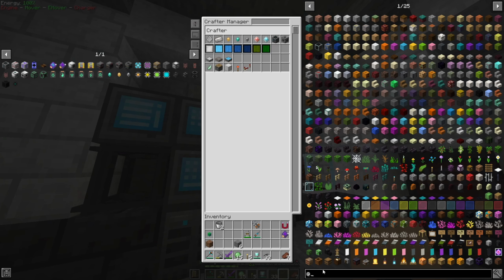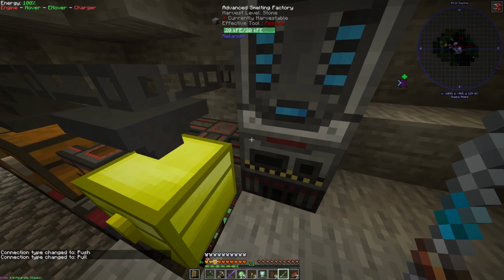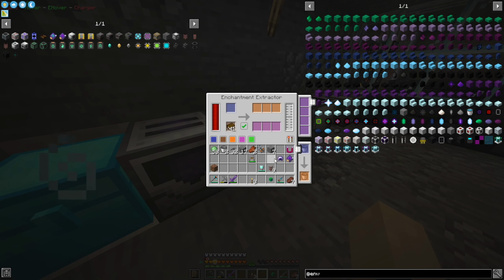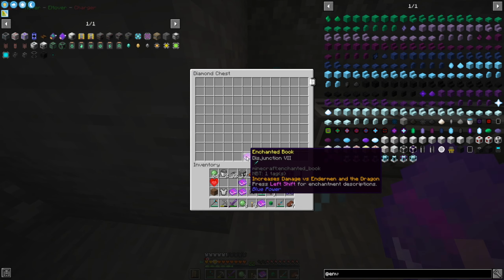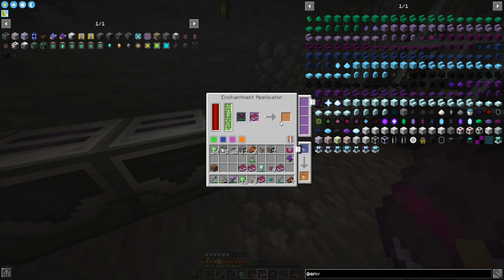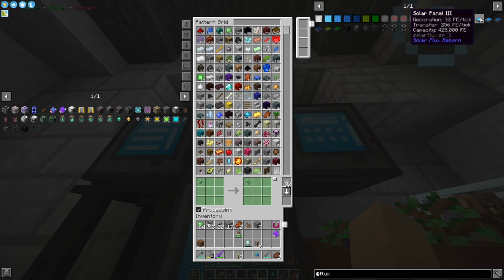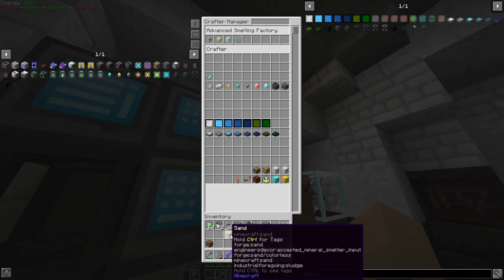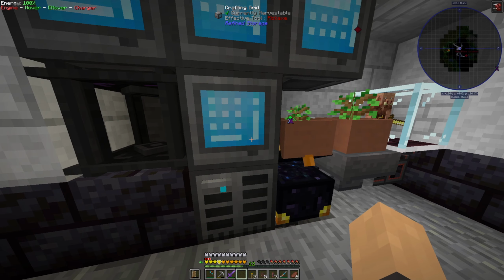The Final Frontier 2 - Solar Panel Automation - Episode 39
The Final Frontier 2, Hard Mode Single Player Modded Survival. Minecraft 1.16.5.

     World Download available to Patrons!

  Version 6.9

 - Mod List:
 [FORGE] Iron Furnaces
 Architectury API (Forge)
 Controlling
 CraftTweaker
 Crash Utilities
 Easy Piglins
 Gauges and Switches
 GeckoLib
 JAOPCA
 Mantle
 Tinkers Construct
 Valhelsia Structures
 YUNG's Better Caves (Forge)
 Advanced Mining Dimension
 AmbientSounds 3
 Apotheosis
 AppleSkin
 Applied Energistics 2
 AttributeFix
 AutoRegLib
 Basic Nether Ores [Forge/Fabric]
 Better Animal Models
 Blue Power
 Bookshelf
 Botany Pots
 Botany Trees
 Building Gadgets
 CC: Tweaked
 Click Machine
 Client Tweaks
 Cloth Config API (Forge)
 Clumps
 CodeChicken Lib 1.8.+
 CoFH Core
 Collective
 Comforts (Forge)
 Compact Machines
 Compact Ores
 Cooking for Blockheads
 Craftable+ [FORGE]
 Crafting Tweaks
 Create
 Create Crafts & Additions
 CreativeCore
 Cucumber Library
 Curios API (Forge)
 Cyclic
 Cyclops Core
 Dank Storage
 Dark Utilities
 Death Counter
 Default Options
 Dragon Drops Elytra
 Dungeon Crawl
 Easy Villagers
 Enchantment Descriptions
 Ender Mail
 Ender Storage 1.8.+
 Engineer's Decor
 Engineer's Tools
 Environmental Core
 Environmental Tech
 Exchangers
 Extra Disks
 ExtraStorage
 Extreme Reactors
 FancyMenu [Forge]
 Farmer's Delight
 FastFurnace
 FastWorkbench
 FerriteCore (Forge)
 Flux Networks
 FramedBlocks
 FTB Chunks (Forge)
 FTB Essentials (Forge)
 FTB Library (Forge)
 FTB Teams (Forge)
 FTB Ultimine (Forge)
 Global XP
 GraveStone Mod
 GunpowderLib
 Hwyla
 Ignition: HydroGel
 Immersive Engineering
 Immersive Petroleum
 Industrial Foregoing
 Inventory Tweaks Renewed
 Iron Chests
 It's the little things
 Item Collectors
 ItemPhysic Lite
 JEI Integration
 JEITweaker
 JourneyMap
 Konkrete [Forge]
 Large Fluid Tank
 Lollipop
 Ma Essentials
 Macaw's Bridges
 Macaw's Doors
 Macaw's Fences and Walls
 Macaw's Roofs
 Macaw's Windows
 MCDoom Mod
 McJtyLib
 Mekanism
 Mekanism Additions
 Mekanism Generators
 Mekanism Tools
 Metal Bushes (Forge)
 Miner's Helmet
 Mining Gadgets
 MmmMmmMmmMmm
 Mob Catcher
 Mob Grinding Utils
 More Dragon Eggs
 More Overlays Updated
 More Red
 Morpheus
 Mouse Tweaks
 MrCrayfish's Furniture Mod
 MrCrayfish's Gun Mod
 MrCrayfish's Vehicle Mod
 Mutant Beasts
 NetherPortalFix
 Obfuscate
 Oh The Biomes You'll Go
 OpenBlocks Elevator
 OreTweaker
 Overloaded
 Pam's HarvestCraft 2 - Crops
 Pam's HarvestCraft 2 - Food Core
 Pam's HarvestCraft 2 - Food Extended
 Pam's HarvestCraft 2 - Trees
 Patchouli
 Performant
 Pickle Tweaks
 Pipez
 Placebo
 Polymorph (Forge)
 Prefab
 QuantumStorage
 Quark
 RandomPatches (Forge)
 Ranged Pumps
 ReAuth
 Refined Storage
 Refined Storage Addons
 Repurposed Structures (Forge)
 RFTools Base
 RFTools Builder
 RFTools Utility
 Router Reborn
 RSInfinityBooster
 Save My Stronghold! (Forge)
 Scalable Cat's Force
 Scaling Health
 Server Tab Info
 ServerConfig Updater
 Shrink.
 Silent Lib (silentlib)
 Simple Discord Rich Presence
 Simple Generators
 Simply Light
 Solar Flux Reborn
 Space-Bosstools
 spark
 Spiders 2.0
 Storage Drawers
 SwingThroughGrass
 Thermal Cultivation
 Thermal Expansion
 Thermal Foundation
 Thermal Innovation
 Tiny Mob Farm
 Titanium
 Toast Control
 Torchmaster
 ToroHealth Damage Indicators
 U Team Core
 Useful Backpacks
 ValkyrieLib
 VanillaTweaks
 Vending Tile
 Waila Harvestability
 Water Strainer
 Woot
 YUNG's API (Forge)
 YUNG's Better Mineshafts (Forge)
 ZeroCore 2